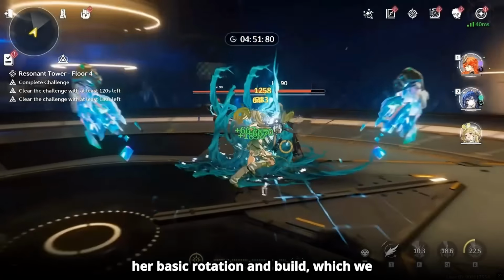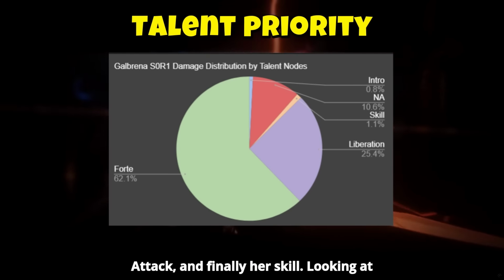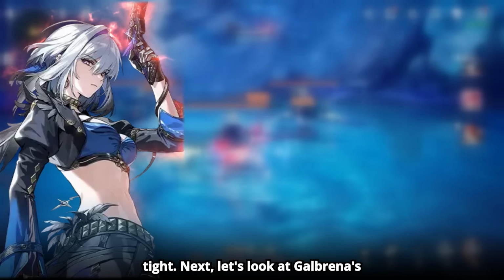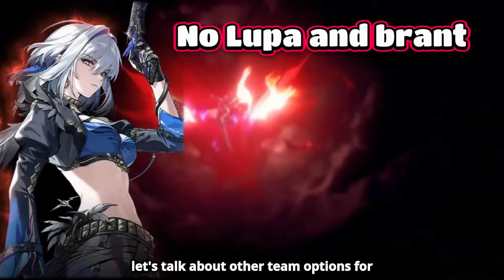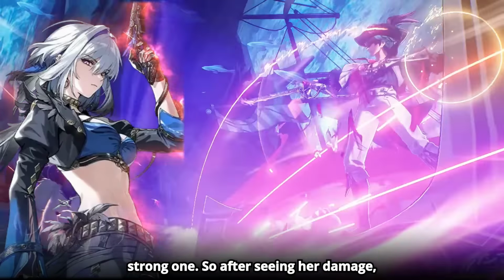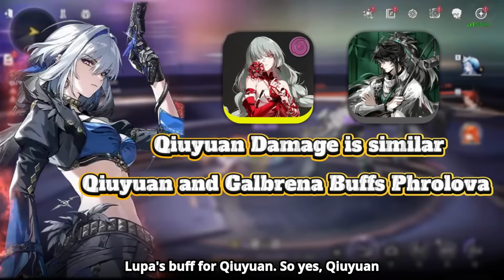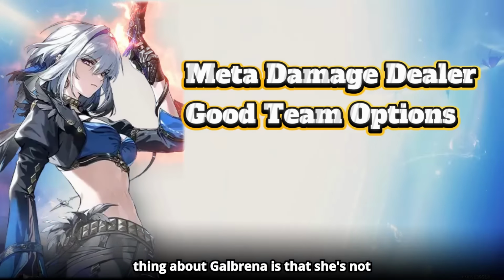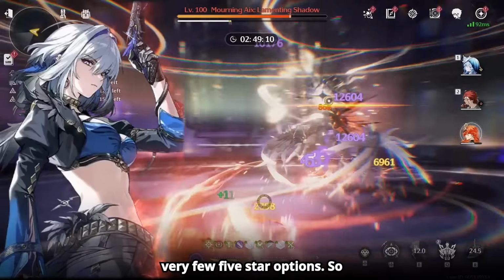Best DPS YET!? 🤯 Full Team Damage Comparison & Rankings | Wuthering Waves 2.7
Save up to 21% on Lunite top-ups — it’s cheaper than in-game!

The strongest DPS in Wuthering Waves 2.7 might finally be here.
In this video, we break down Galbrena’s updated multipliers, best teams, and weapon options, and compare her damage to Changli, Augusta, Cartethyia, and Zani to see who really dominates the meta.

We’ll cover:
✅ Full team damage comparisons
✅ Best F2P and premium comps
✅ Weapon tier list and rotations
✅ Updated ranking for Version 2.

⏱️ Timestamps
00:00 – Calculation Measures
00:40 – Rotations Used
01:19 – Best Build
02:00 – Mono-Fusion
03:39 – Qiuyuan-Only Teams
04:22 – F2P Team Options
05:22 – Premium Teams
06:24 – Galbrena vs Best DPS
07:06 – Final Predictions